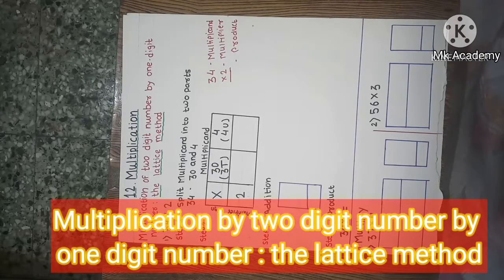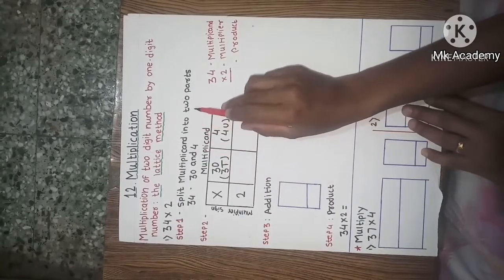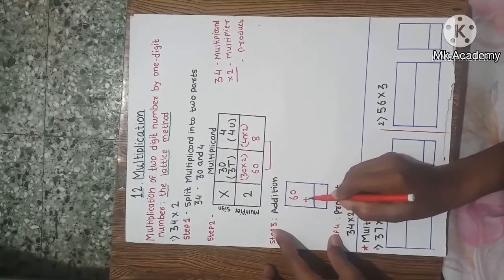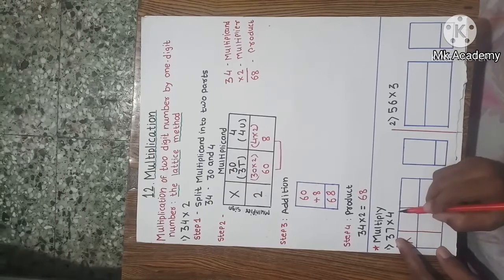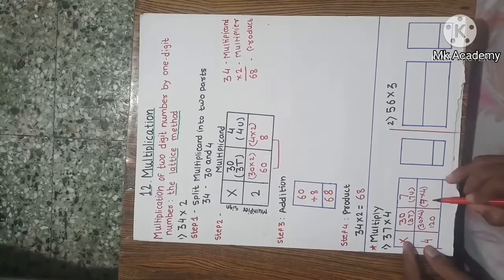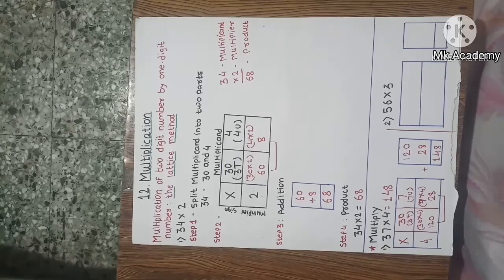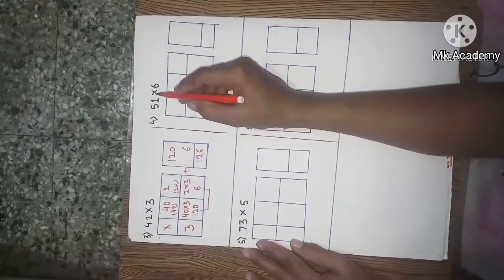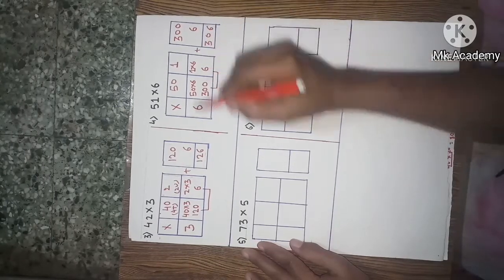Lattice method|| Multiplication|| two digit number by one digit number|| part-2||3rd std maths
multiplication of two digits number by one digit number by lattice method.
in lattice method split the multiplicand into two .
then multiply it by multiplier.then do addition.
This is your answer called product.

Mk Academy